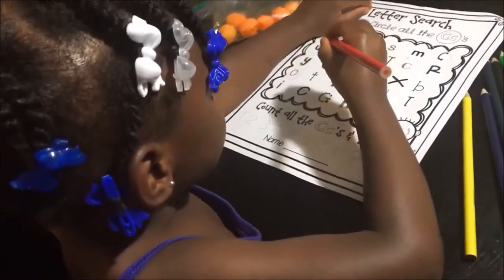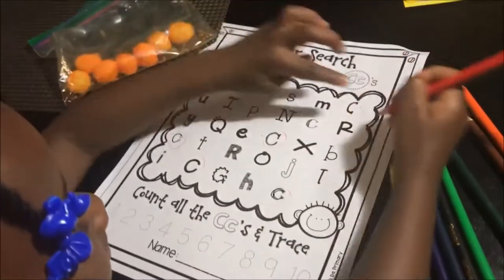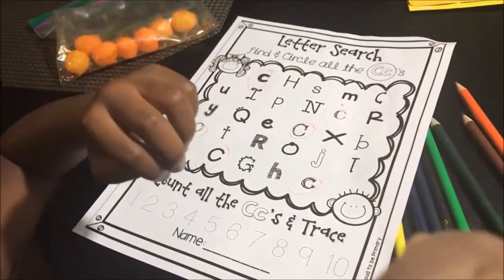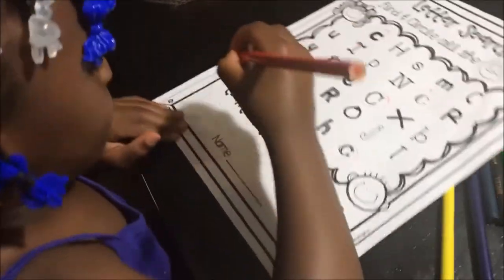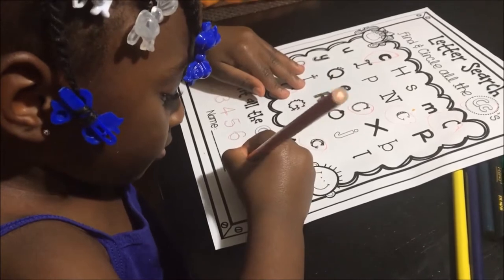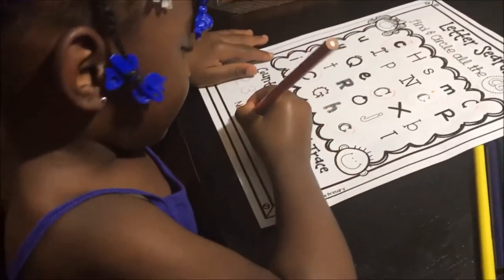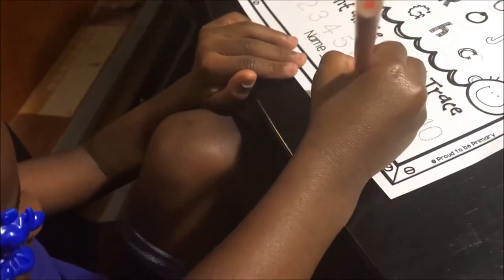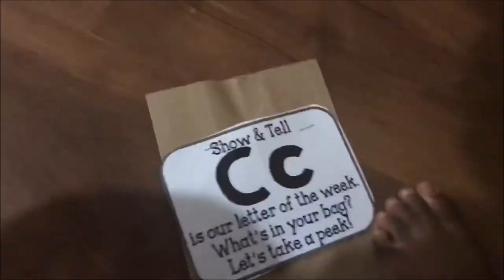Back to the Basics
Welcome to TheHouseOfHenry, come on in!!!

In this vlog we are just hanging around the house.  I want to get back into posting vlogs regularly. My girls are adorable and I want to capture every moment :)

SC - TheHouseOfHenry